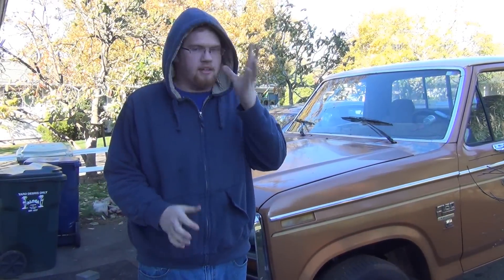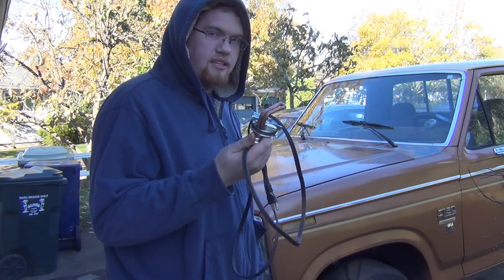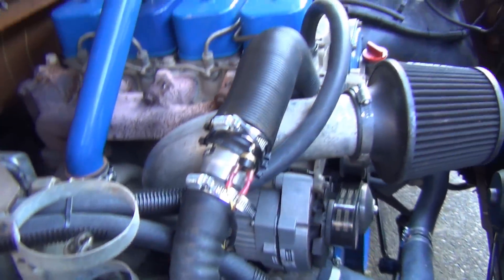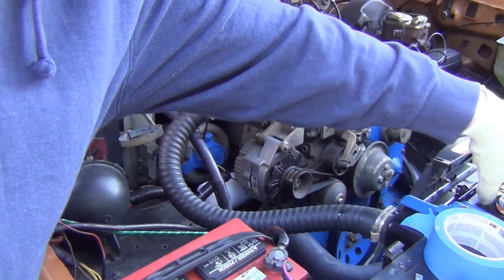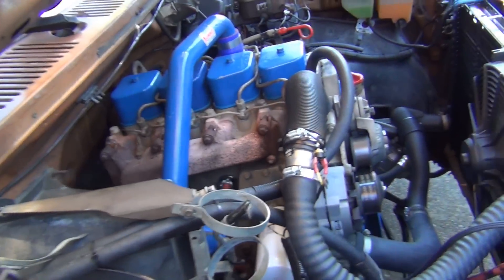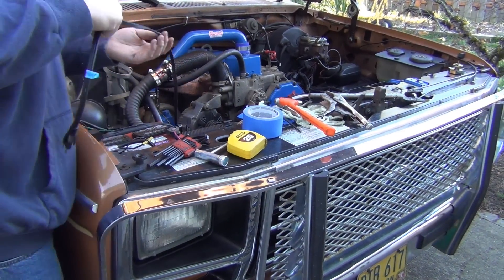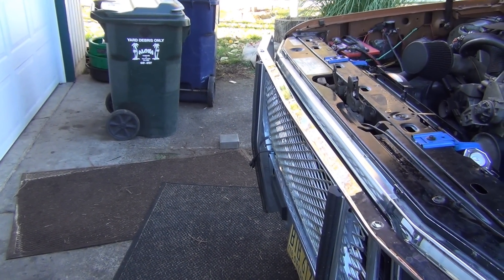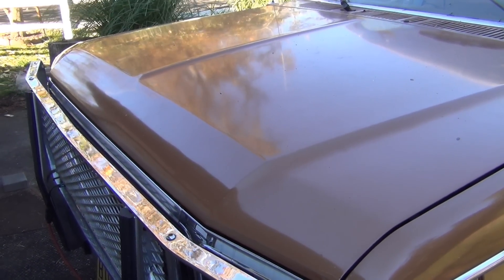4BT Cummins Turbo Diesel Block Heater Installation